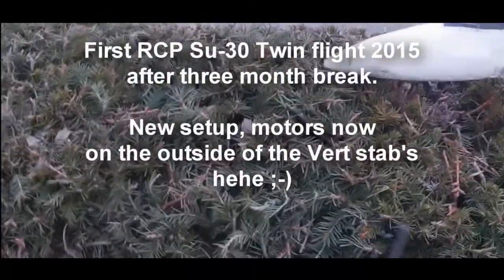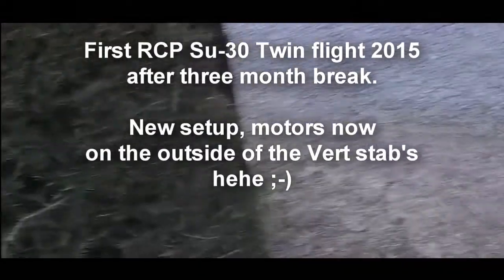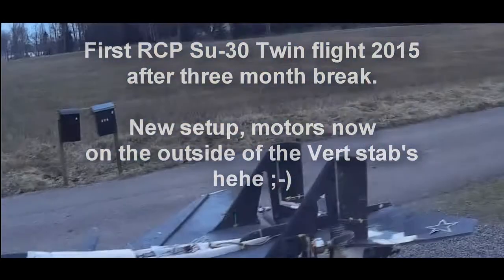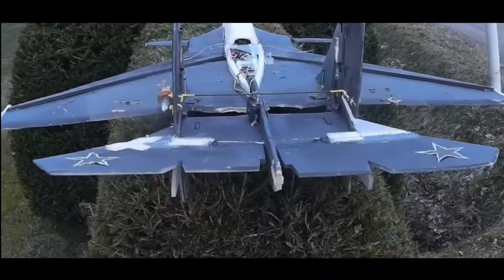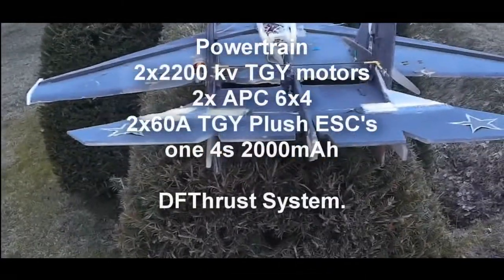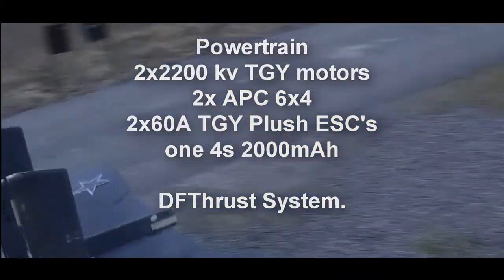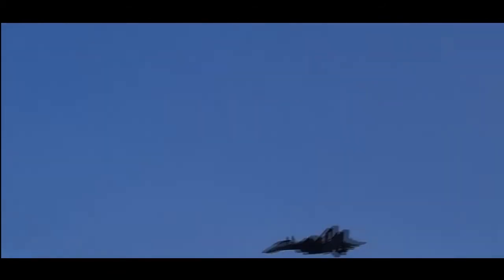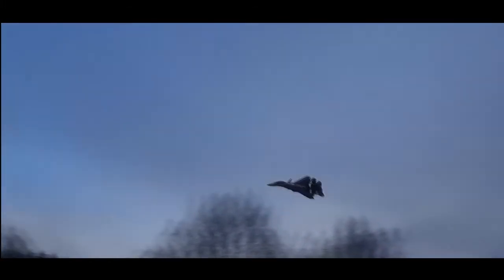RCP Su 30 New DFThrust setup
The great RCP Su-30 V4.
Now in a new design. the distance between the motors has been extended by 2 inches. For an even more responsive DFThrust "Yaw" effect.

Pwerstrain same as the previous flight, November 2014